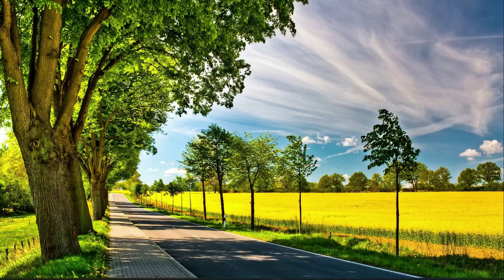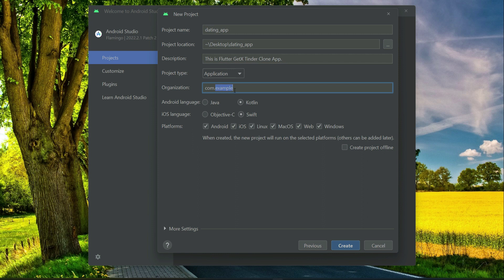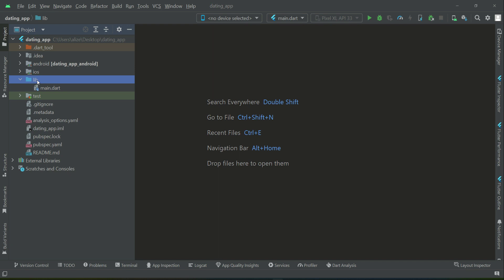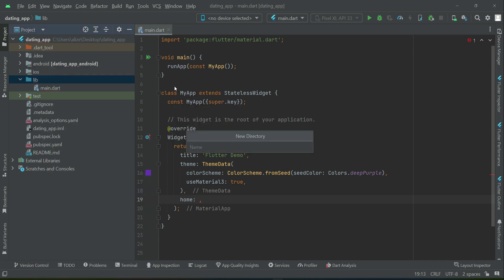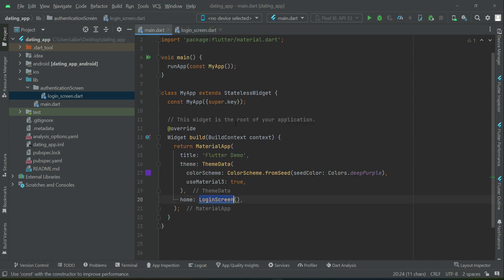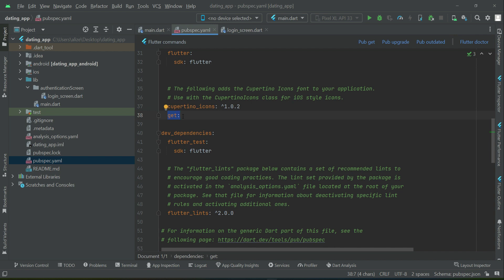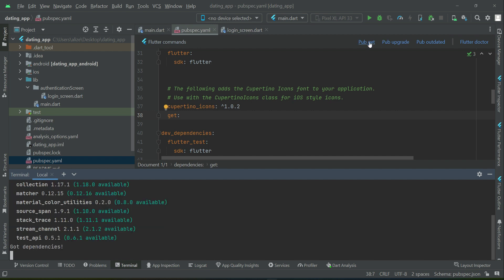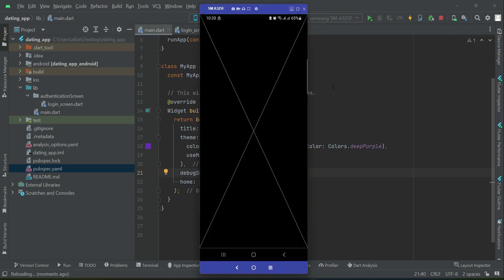Flutter Dating App Course | GetX Flutter & Firebase Push Notification | Build Couple Matching App